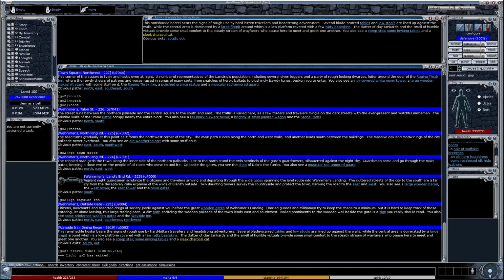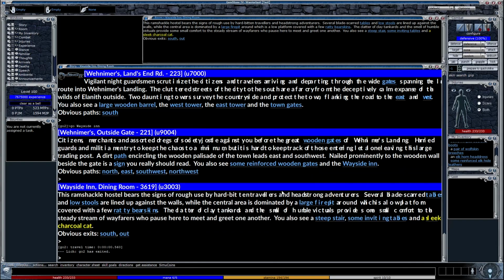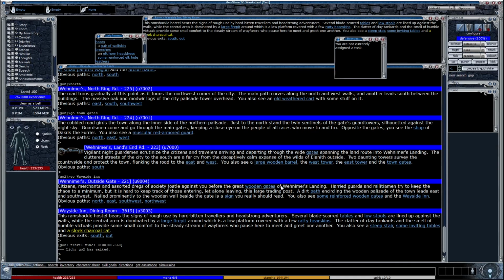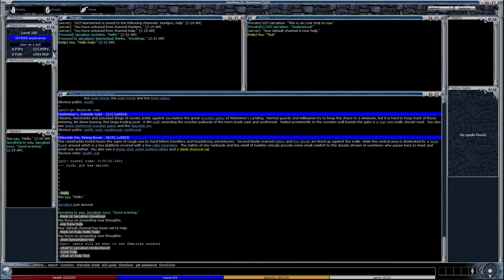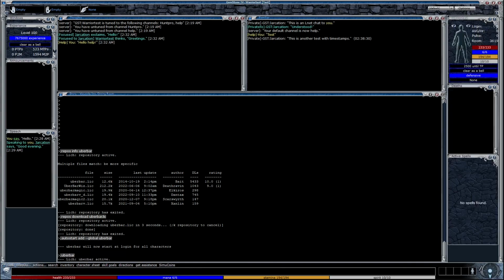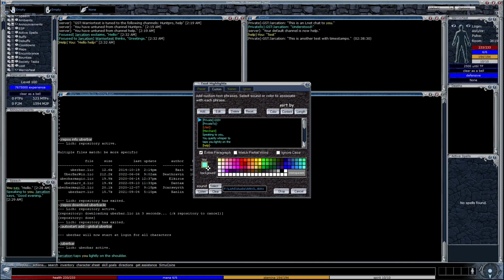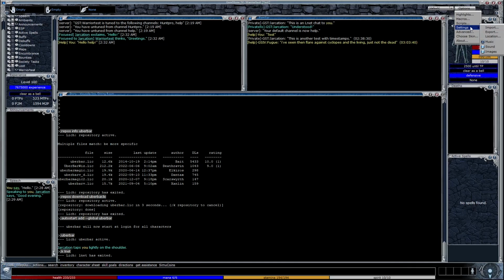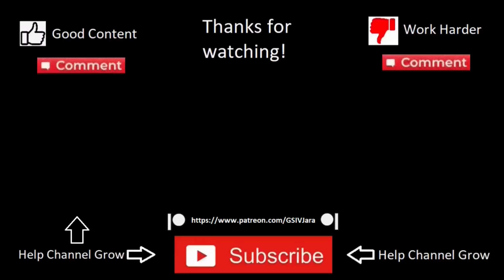GemStone IV - Windows Organization & Highlights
00:00 Intro
00:08 Export Layout
00:33 Story Text Formatting
01:25 Hide Links Alt + L
01:37 Moveable Windows
01:41 Windows Pane
01:50 Layout Examples
02:11 Speech Window
02:22 Announcements Window
02:38 Experience Window
02:41 Thoughts & Familiar Window
02:55 Separating ESP & Lich Chat
03:18 Timestamps
03:32 Deaths Window
03:46 Active Spells Window
03:51 Uberbar
04:34 Highlights & Sound Effects
06:08 Import Layout
07:09 Outro

*Video References*

*JaraVerse*

*Tags*